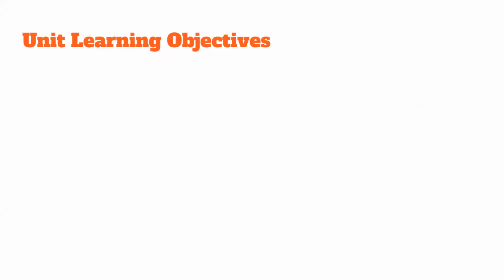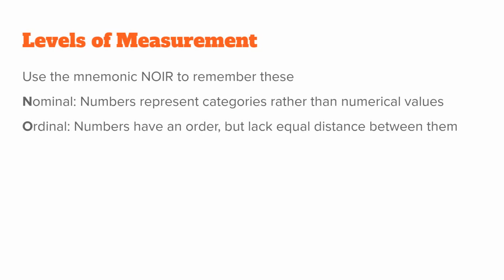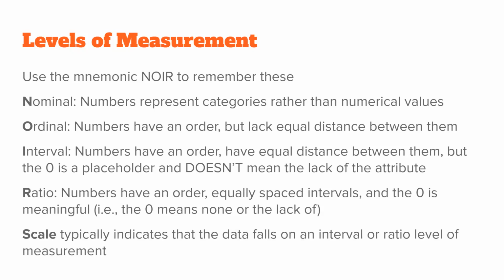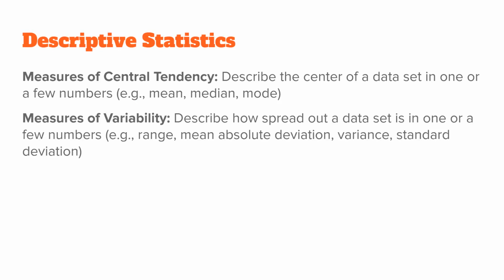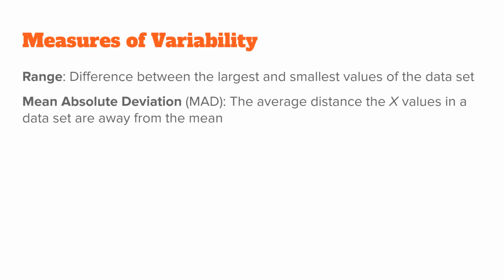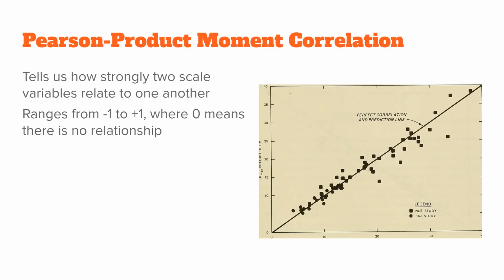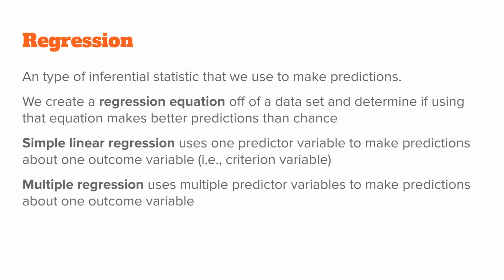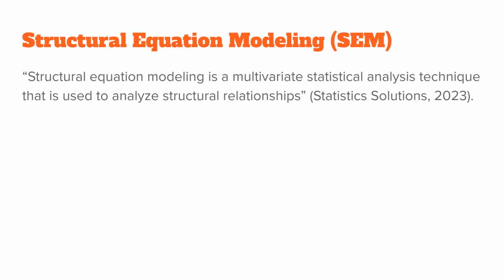PSY 3100 * Ch 12 Understanding Research Results: Description & Correlation